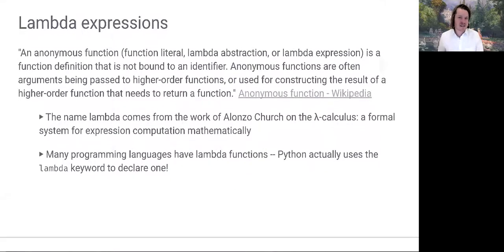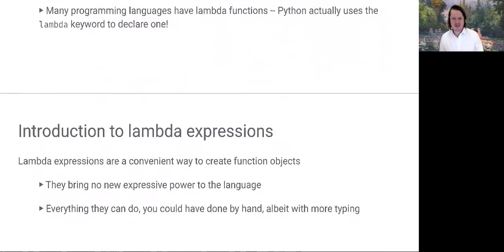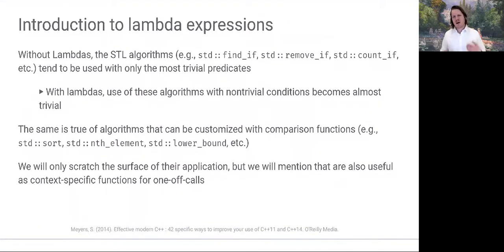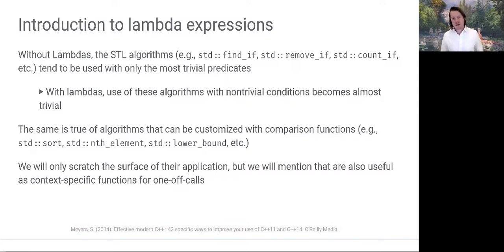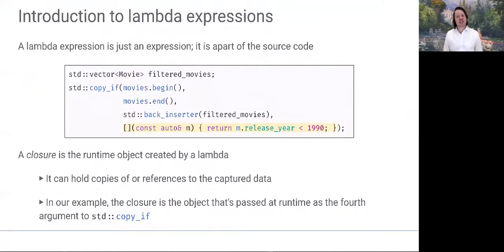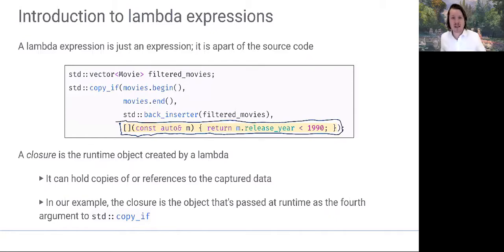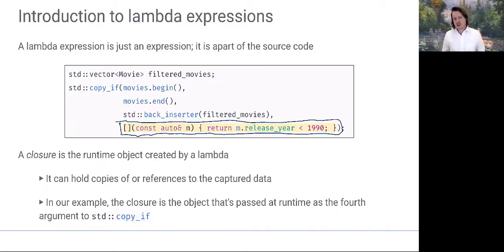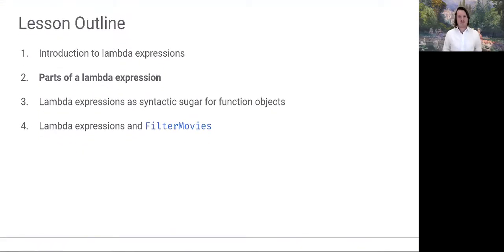0429: Introduction to lambda expressions